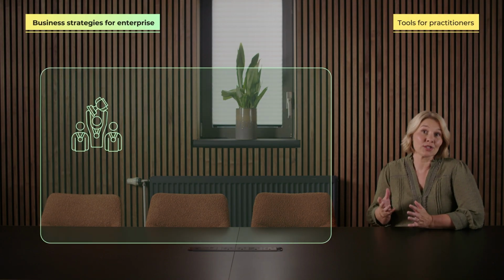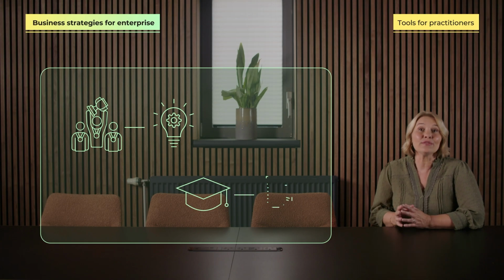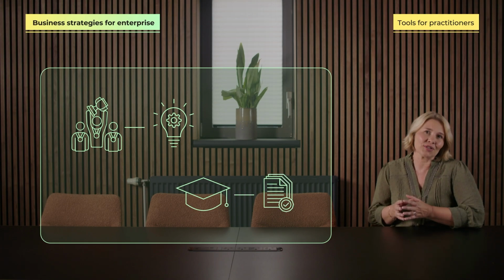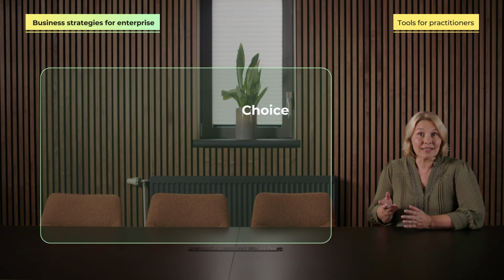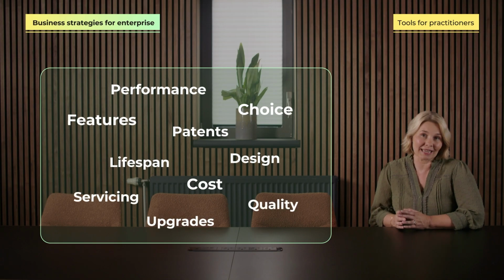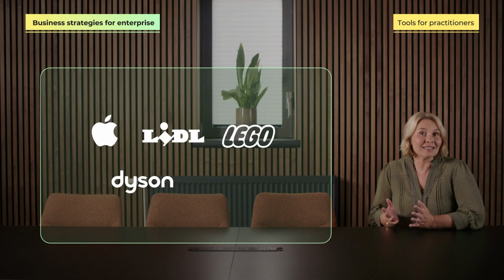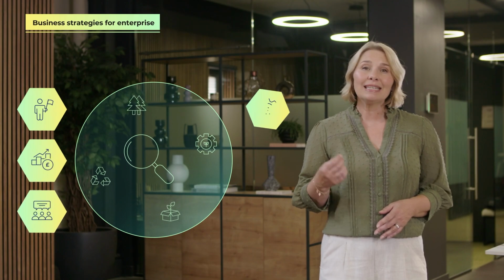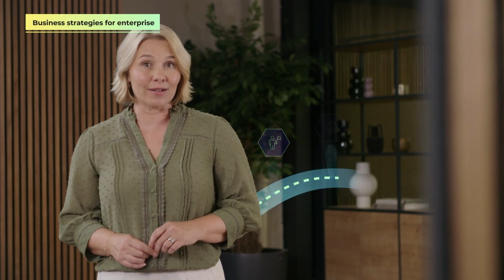8. Business strategies for enterprise | Further Education engineering resources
A business strategy describes the details of how a business will be run to deliver the business model and outperform competitors, including internal responses to external factors and includes decisions about its operations, manufacturing, and finances.

This is the eighth video in a series of resources to help further education teachers and education providers introduce business and enterprise skills into the study of engineering, to support qualifications including Level 3 BTEC and T Level courses.

Topics covered:
• Enterprise
• Skills for employability, teamworking, and project management
• Commercial principles in engineering

The Royal Academy of Engineering creates and leads a community of outstanding experts and innovators to engineer better lives